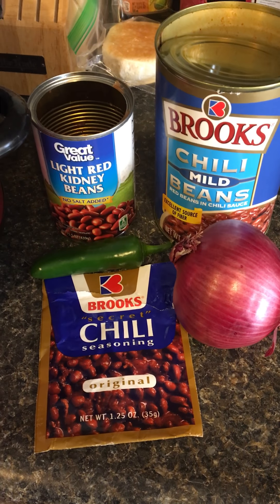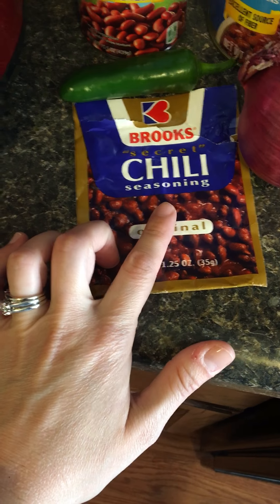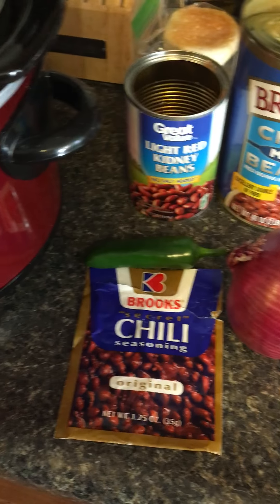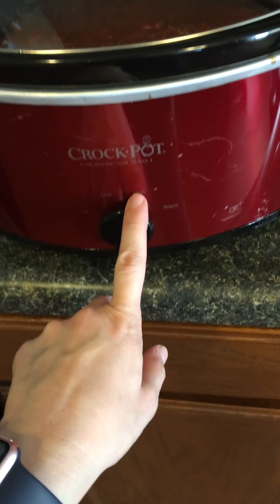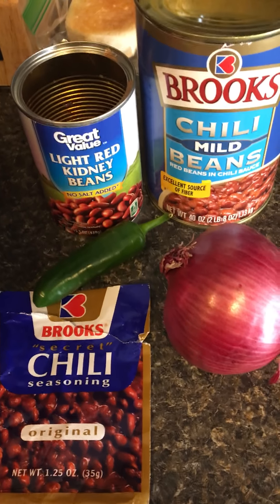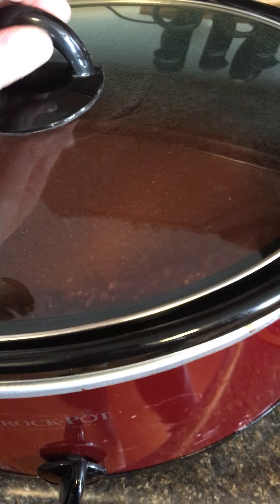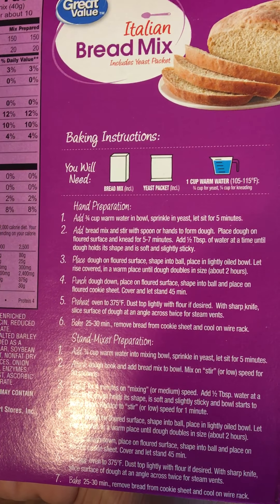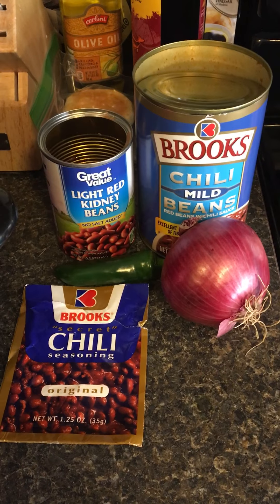Homemade Chili Recipe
Hey Friends! I hope you enjoy this video and give my recipe a try, it was delicious. Here is what you need and how to prepare it.

What you need:
1 lb - ground beef (or turkey, if desired)
1- 40 oz can - Brooks Chili Beans
1- 15.5 oz can - Kidney Beans
1- package - Brooks Chili Seasoning
2/3 C - Water
3 Tbsp - sugar (I did add a little more after I tasted it)
A few squirts of ketchup
A dash of worchestershire sauce
Onion
Jalapeno

I added the ground beef (raw) to the crockpot, poured the water in over the meat. I then sprinkled the chili seasoning over it all. After this, add both cans of beans, ketchup, worchestershire, sugar. Let it cook on high for 4-6 hours. About an hour or two before eating, slice the onion and add it.

Serve with shredded cheese and sliced jalapenos or whatever else you would like.

:) Let me know if you made it and how you liked it.